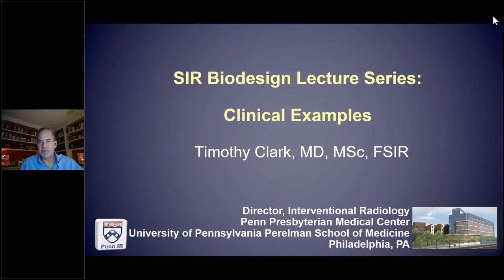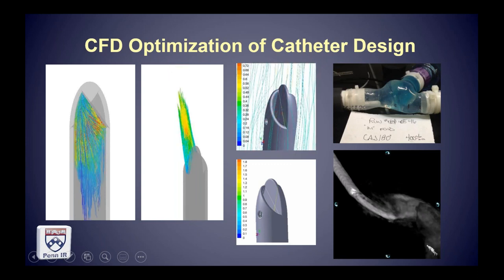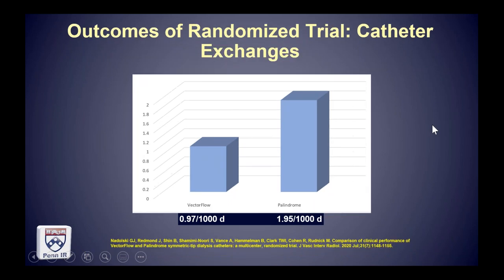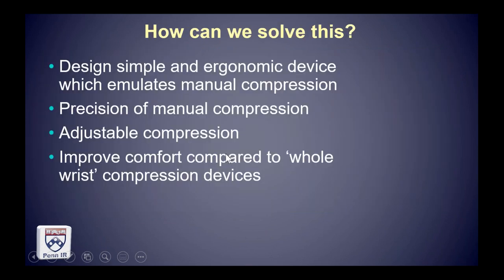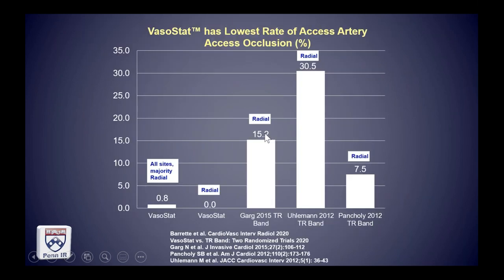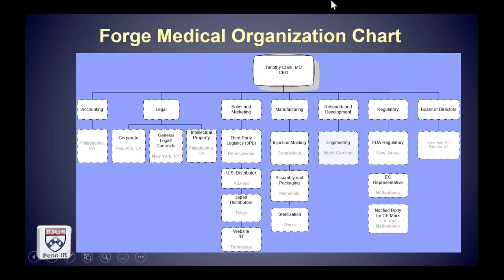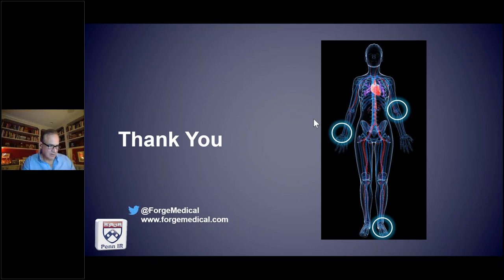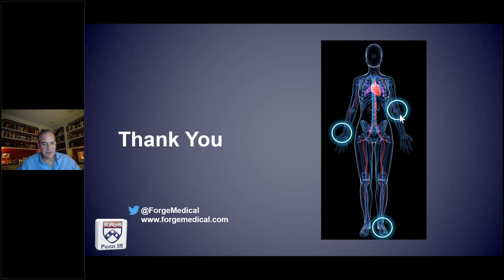SIR-RFS Webinar 12/9/20: Biodesign Webinar Series: Clinical Examples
SIR-RFS Webinar: Biodesign Webinar Series: Clinical Examples
Presented by Dr. Timothy Clark, MD
Director of IR at Penn Presbyterian Medical Center

Biodesign is the crux of interventional radiology, but the process of bringing a concept to actualization is a long and complicated journey. Dr. Timothy Clark, Medical Director of Forge Medical, will be speaking about his experiences in biodesign and the path he took to bring his product to market.